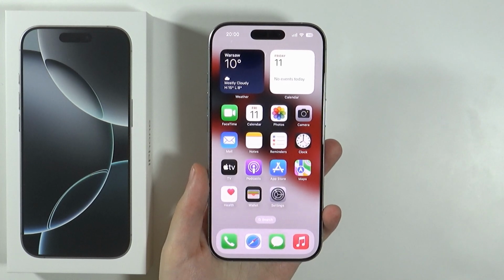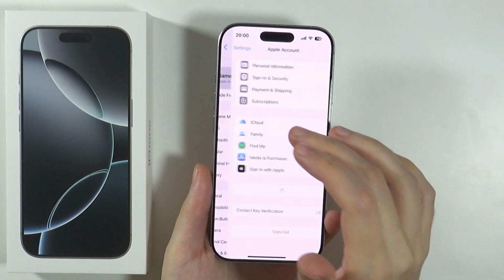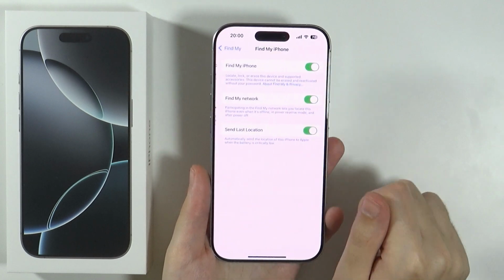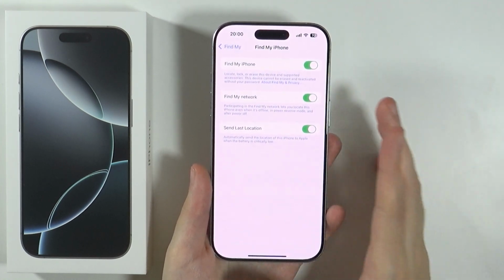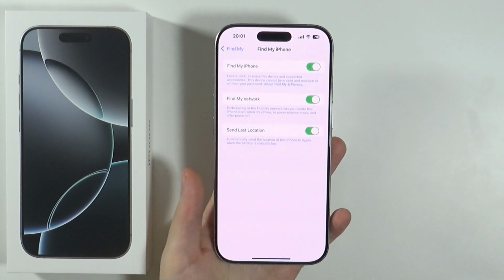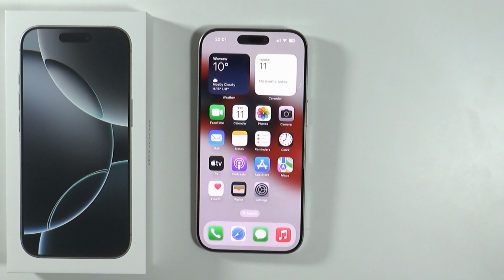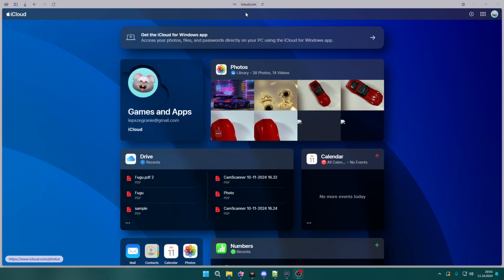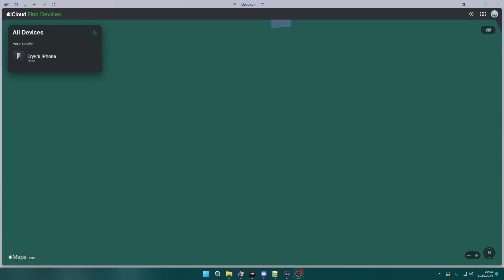How to Find My iPhone on Computer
Learn how to locate your iPhone 16 Pro or 16 Pro Max using a computer in this quick guide. We’ll provide you with step-by-step instructions to access your device's location and ensure its safety.